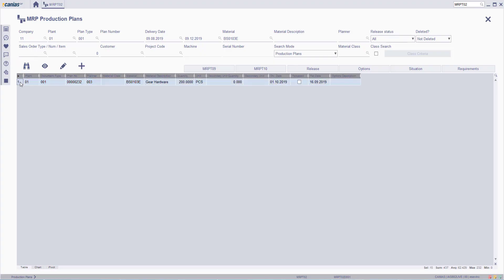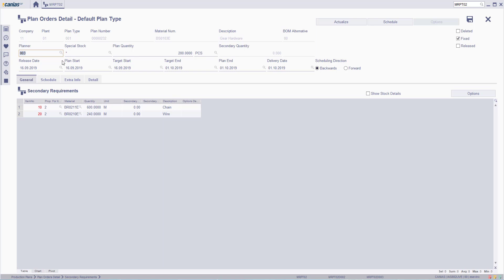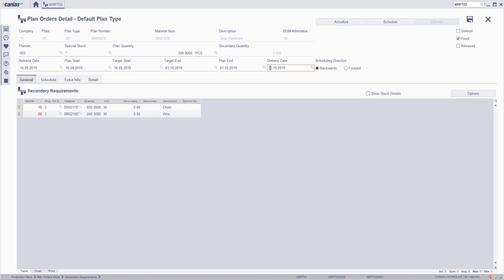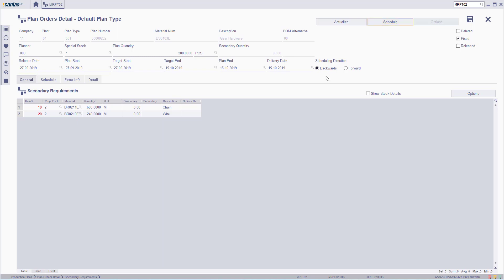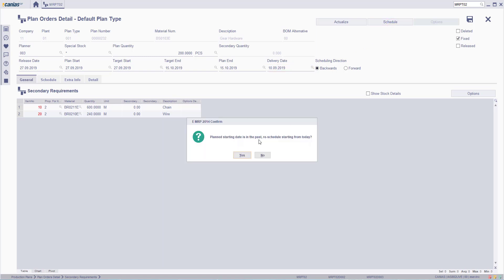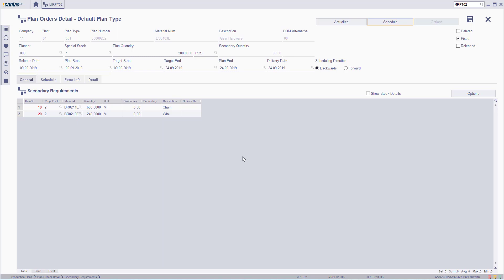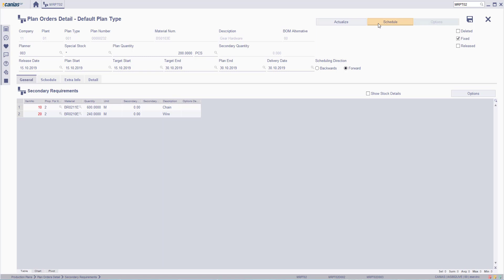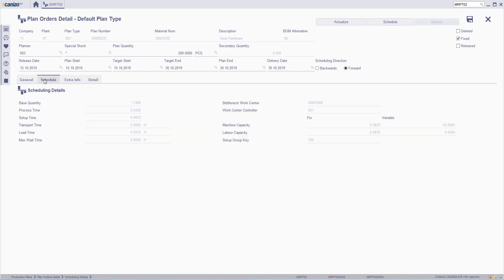MRP 10022 : MRPT02 - Actualizing & Scheduling (Backward, Forward) Plan Orders